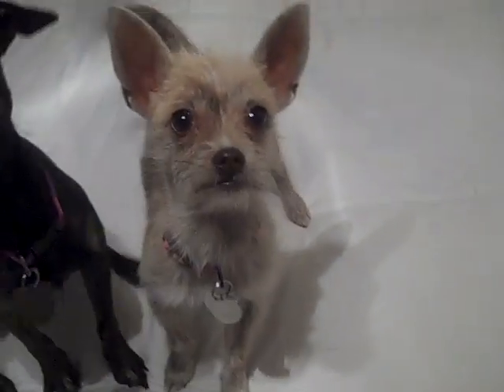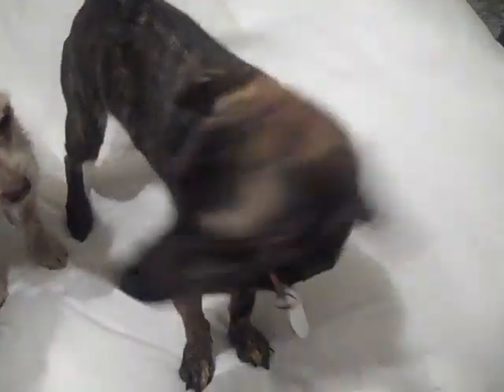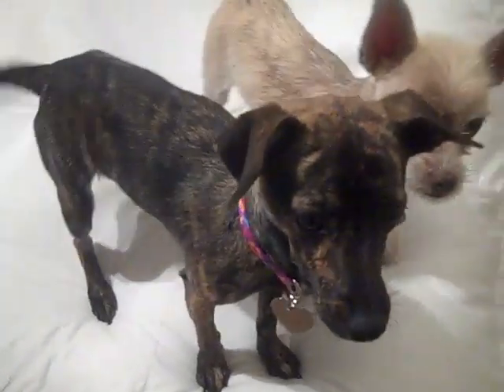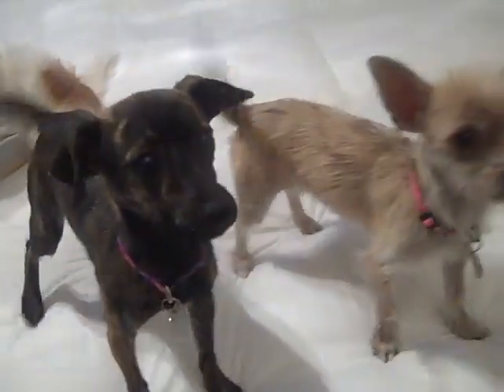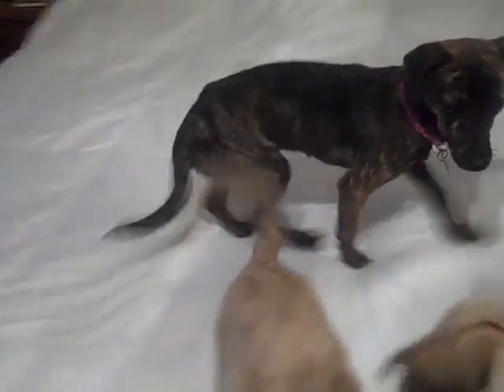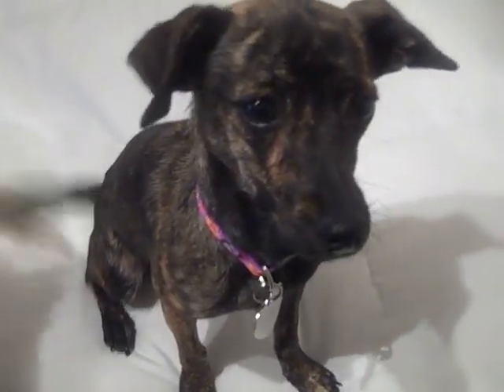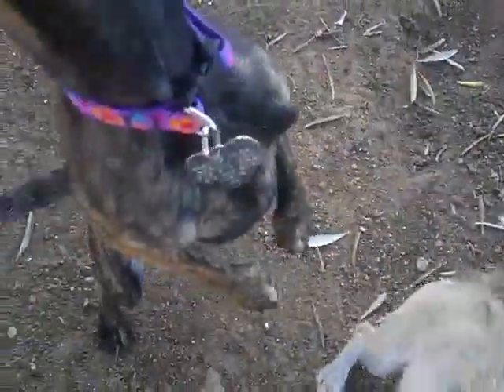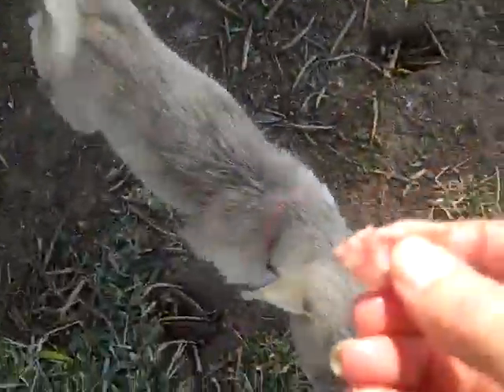Camille, Dee Dee, and Elvie (Elf) Inside Video, at Angel's Heart Dog Rescue